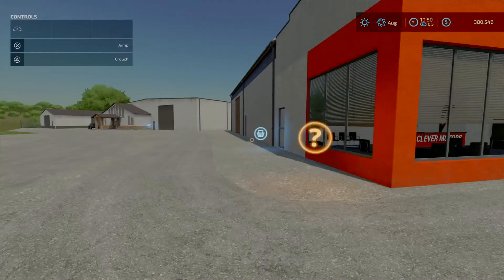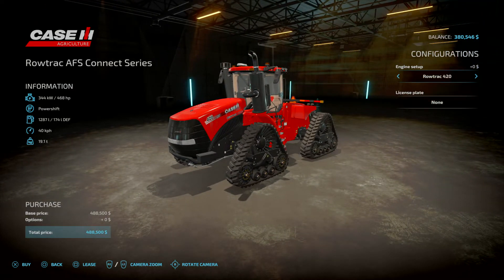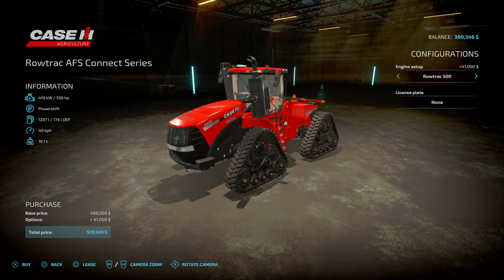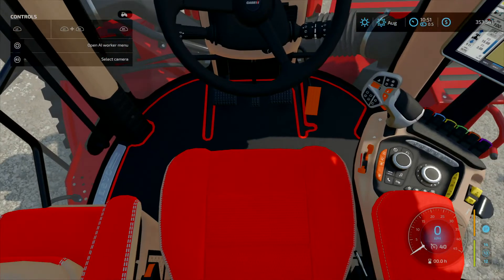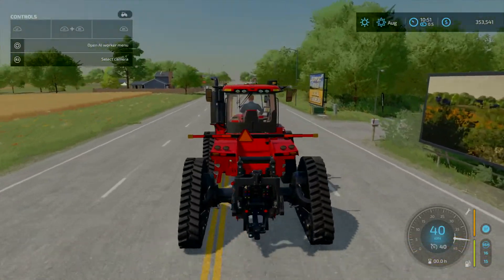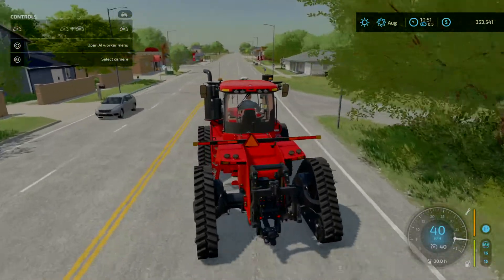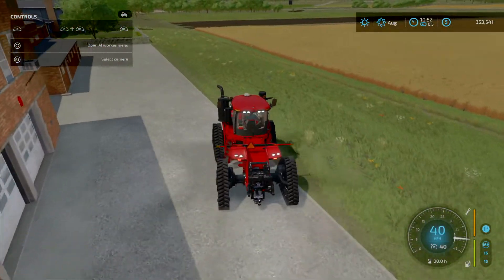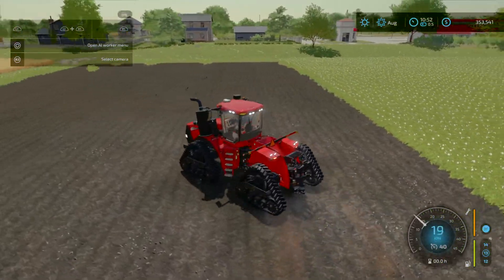Farming Simulator 22 - Case IH Rowtrack AFS